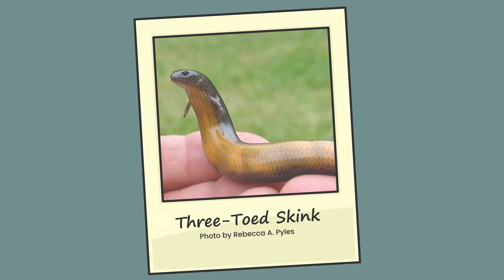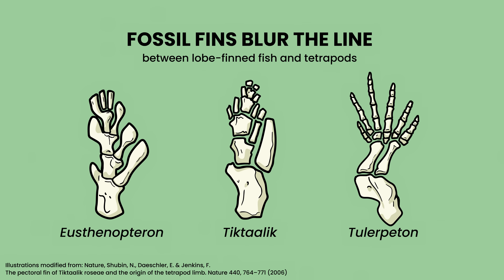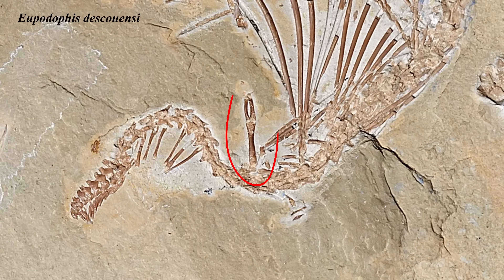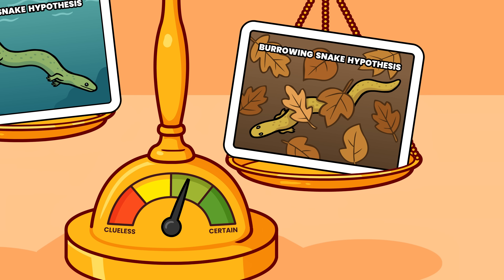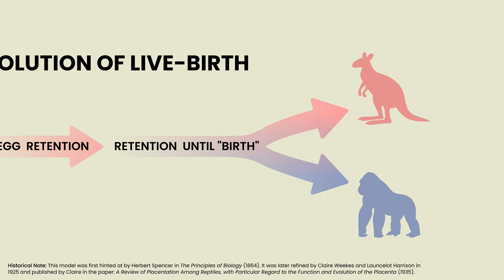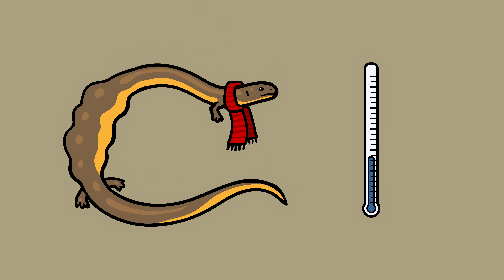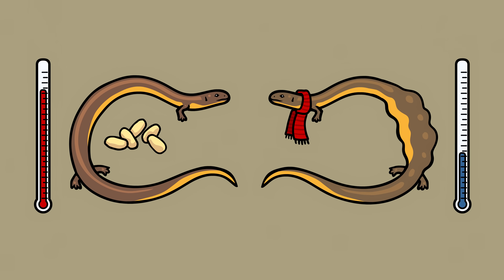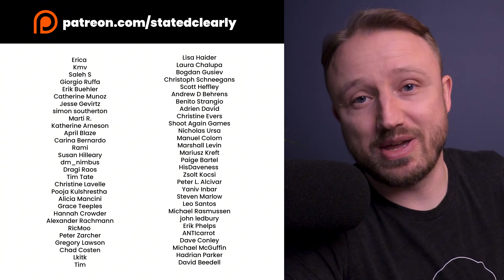Darwin's Monster: The Australian Three-Toed Skink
This bizarre little creature might look like nature couldn’t make up its mind—but hidden in its odd features are powerful clues about how evolution works.
In this episode of Stated Clearly, science communicator Jon Perry examines a living species that provides compelling evidence for evolution. Through close observation of this one animal, we explore how traits can be lost, how new ones emerge, and how environmental pressures drive change over generations.
Whether you're curious about evolutionary biology, teaching science in the classroom, or just love weird animals with amazing backstories, this video is for you.
🦎 Strange anatomy
 🧬 Evolution in action
 📚 Concepts made simple
This isn’t a lecture—it’s a journey through the living world that will leave you looking at snakes, lizards, and pregnancy, in a whole new light.
Watch now to see what makes this creature one of Darwin’s little monsters.

Papers:
The pectoral fin of Tiktaalik roseae and the origin of the tetrapod limb
DOI:10.1038/nature04637

Evolution of fossorial locomotion in the transition from tetrapod to snake-like in lizards
DOI:10.1098/rspb.2020.0192

Understanding the evolution of viviparity using intraspecific variation in reproductive mode and transitional forms of pregnancy
DOI:10.1111/brv.12836

Intraspecific variation in reproductive mode within the scincid lizard Saiphos equalis
DOI:10.1071/ZO97023

A Review of Placentation among Reptiles with, particular regard to the Function and Evolution of the Placenta.
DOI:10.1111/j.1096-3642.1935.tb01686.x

Uterine and Eggshell Structure and Histochemistry in a Lizard With Prolonged Uterine Egg Retention

Placental calcium provision in a lizard with prolonged oviductal
egg retention